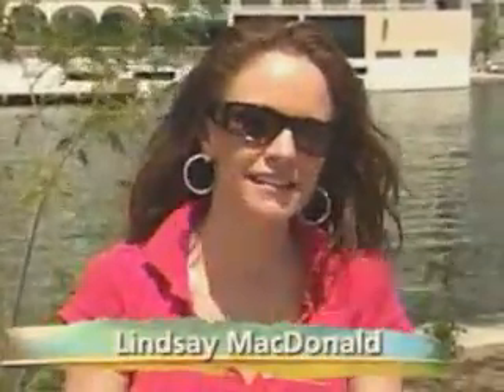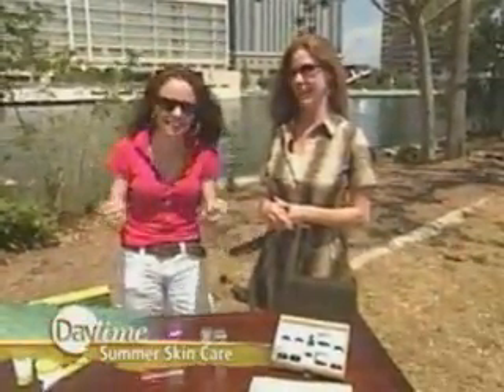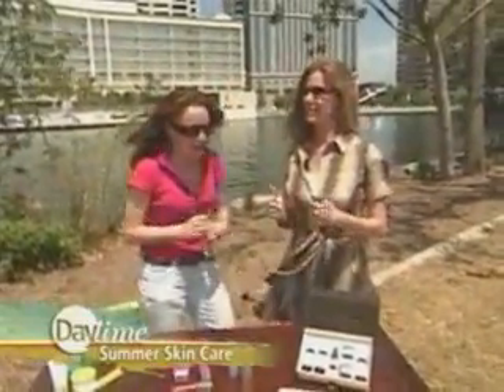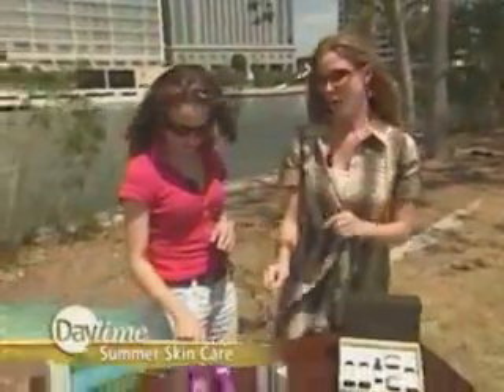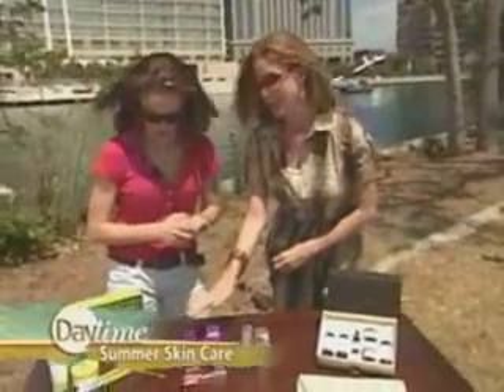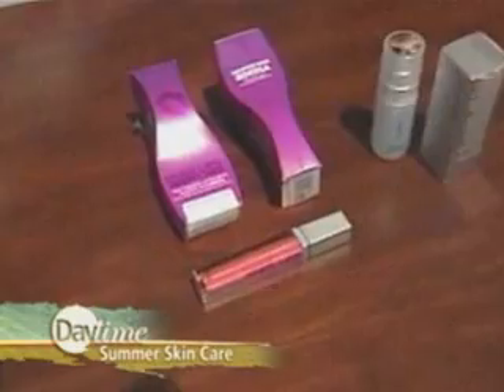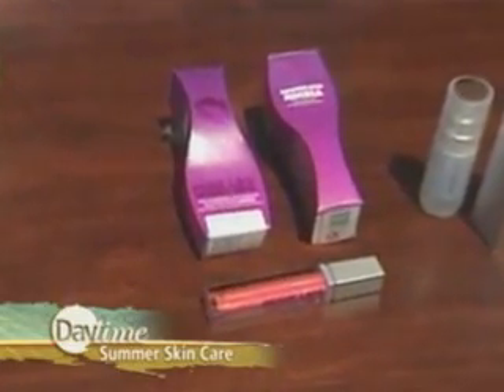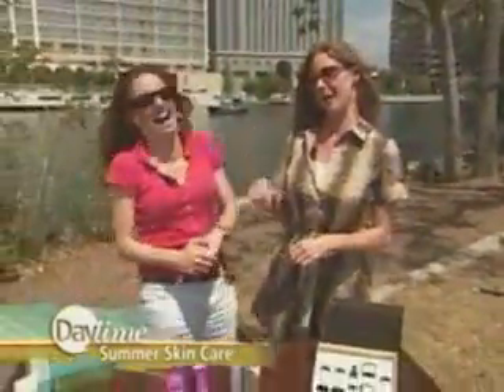Huge Lips Skinny Hips Daytime TV segment with Jennifer Walsh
Jennifer Walsh from @BehindTheBrand gave Purple Lab some love on